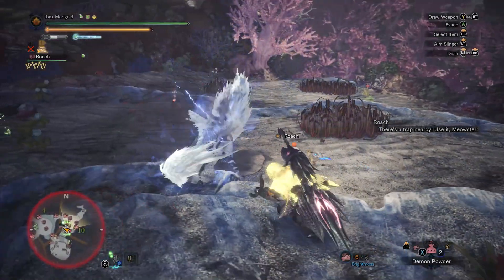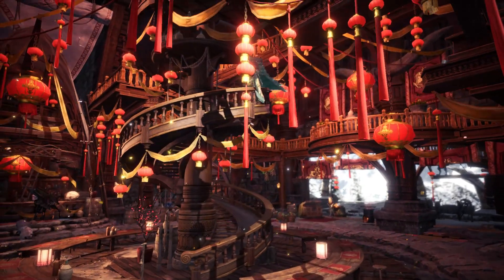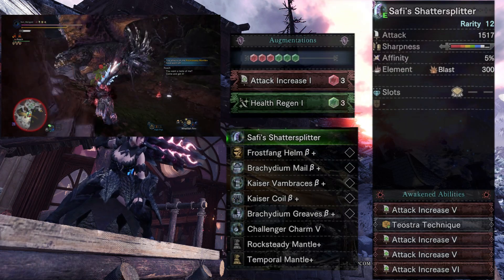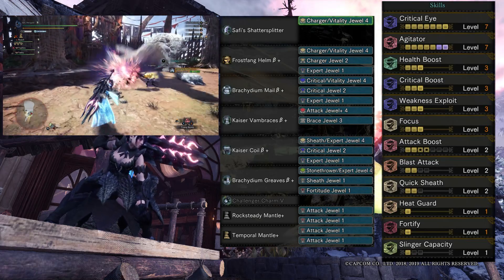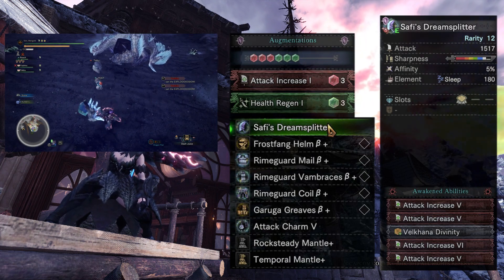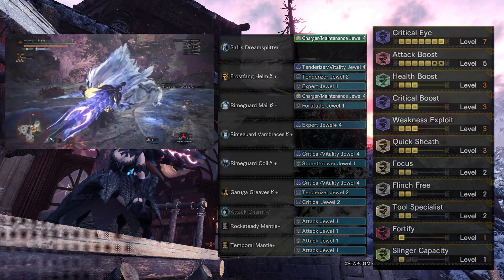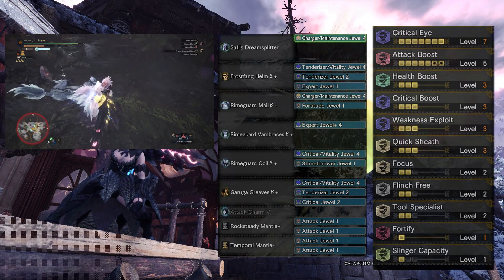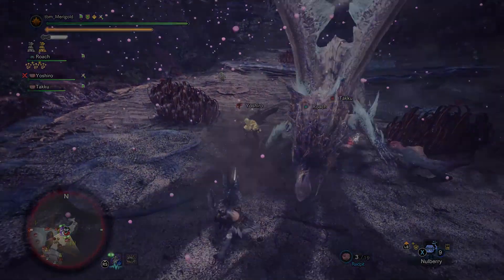Greatsword Meta Build - Punishing draw - Prefatalis patch - MHW ICEBORNE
Greatsword has always been naturally a hit and run weapon, in Iceborne it has been buffed even more with easier access to TCS using slinger burst shot. The latest addition on Frostfang Barioth really adds up some spice to GS build with the added stun damage on the punishing draw build,